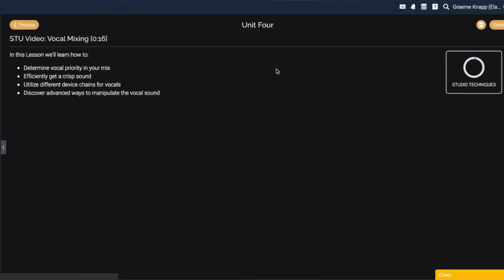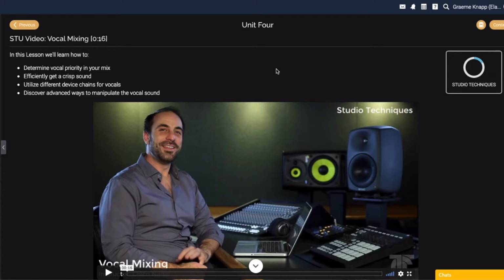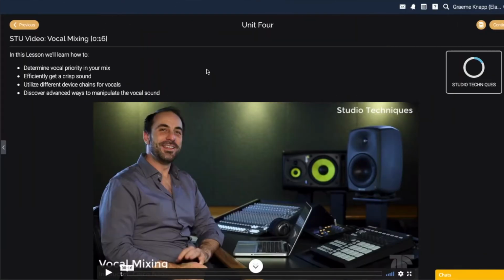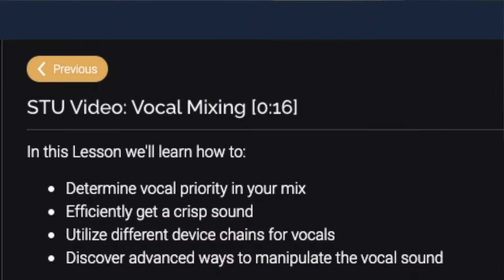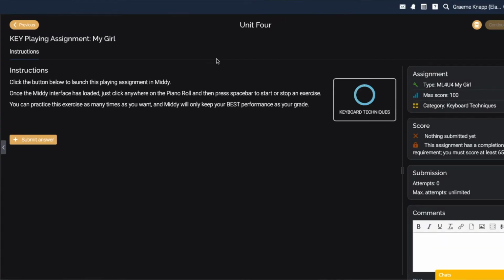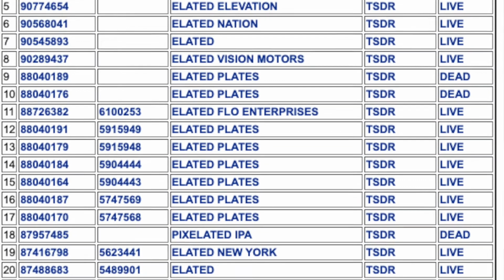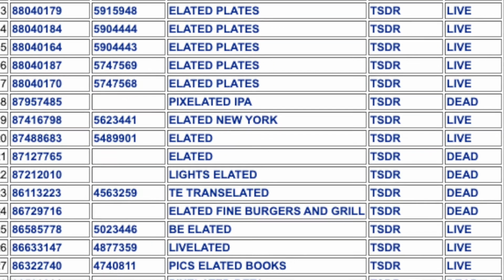Icon Collective: STRUGGLING & LEVELLING UP + MENTOR SESSION + EAR TRAINING + VOCAL MIXING | Vlog 74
SO excited to enter Unit 4 of Level 4. We carry on with the Studio Techniques Vocal Mixing classes and Ear Training. I chat about feeling stuck and how that means I am about to LEVEL UP! We end with the Mid Week Check-In which is all about how we're feeling and how the course work is going!